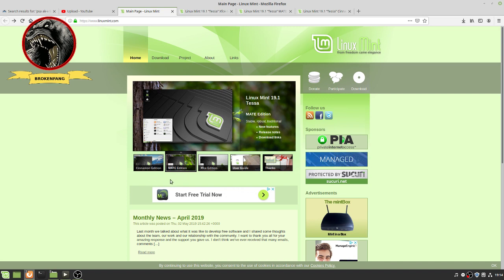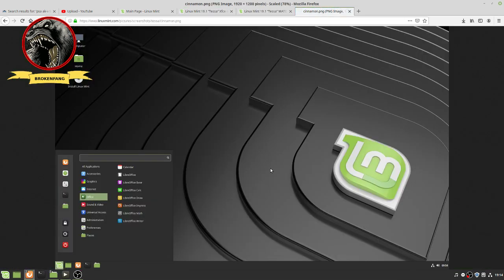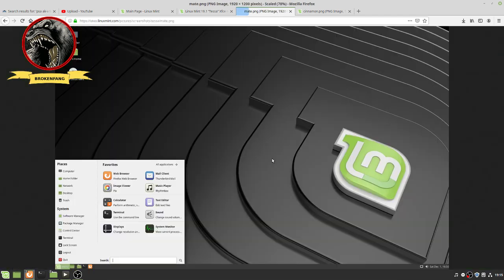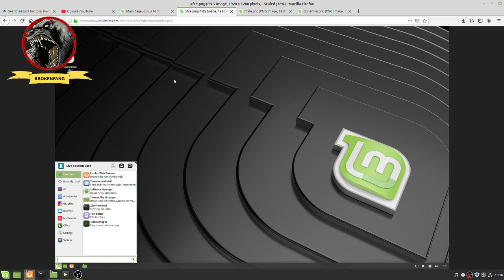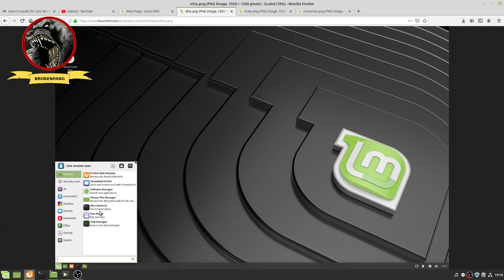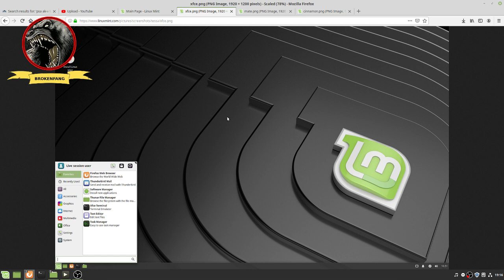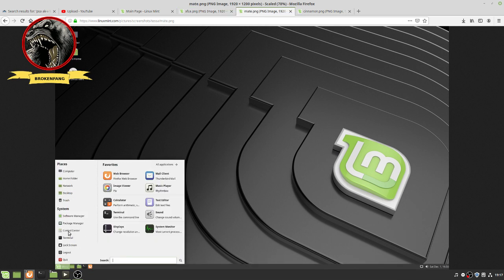Linux Mint 19.1 Cinnamon vs MATE vs Xfce Overview